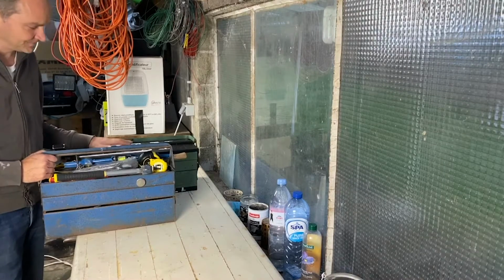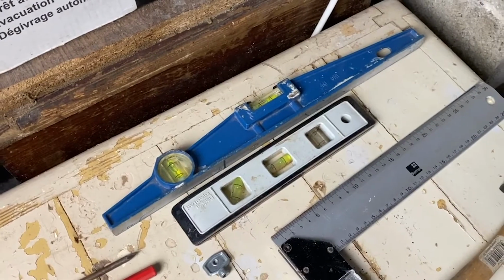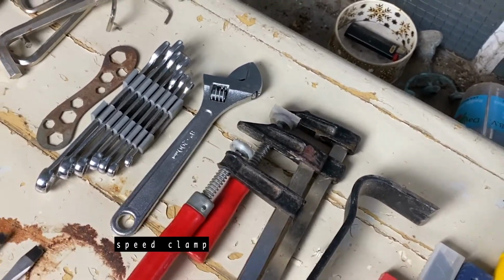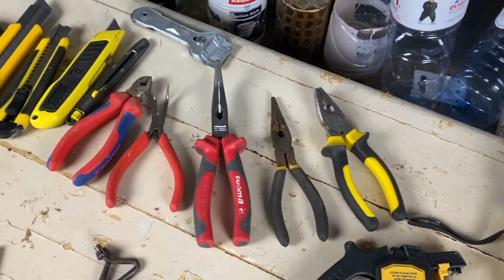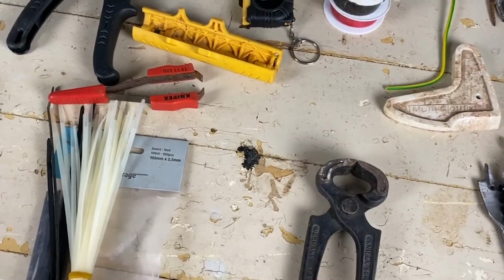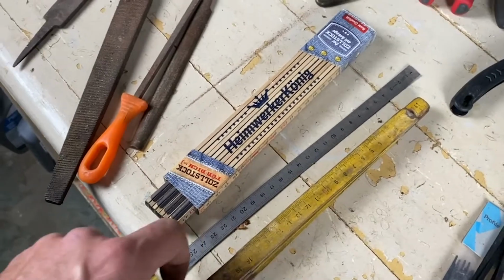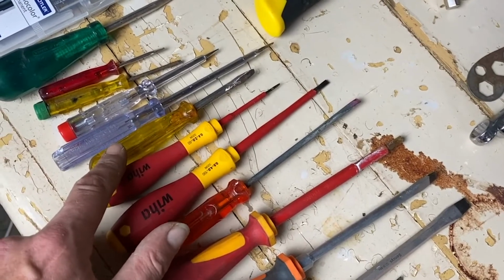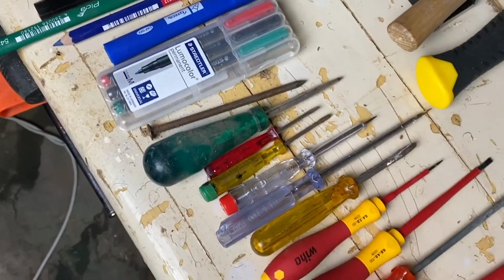The big toolbox ENGLISH TOOL VOCABULARY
This video is dedicated to my friends Marko C and Thomas S who kindly drew my attention on the linguistic value of these videos.

At the occasion of changing my big toolbox, all tools are presented in detail. Considering that my English is far from being perfect, I added subtitles with the exact name as you will find it in a shop. This is the result of long searches on the internet !

If you are a beginner, you should have a look at the ideal toolbox for basic works:

No cat nor dog in this video !